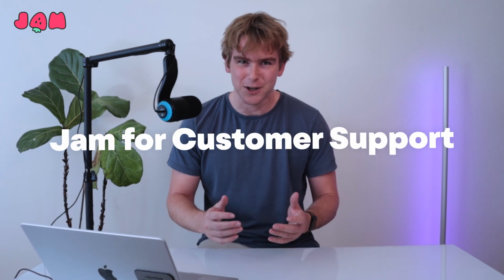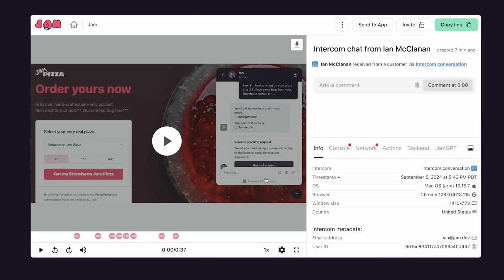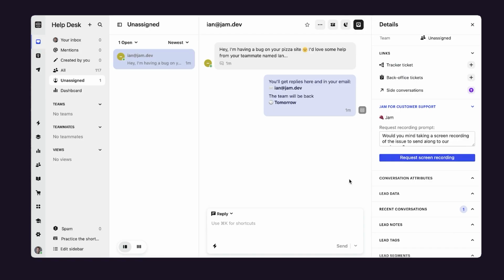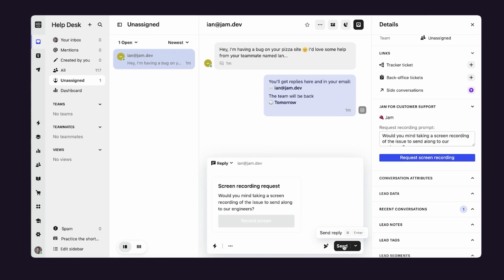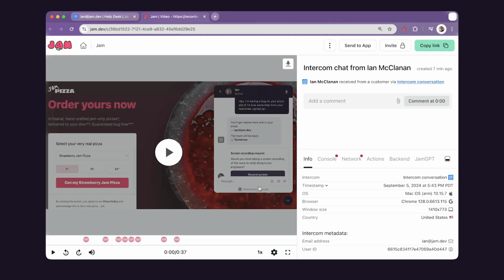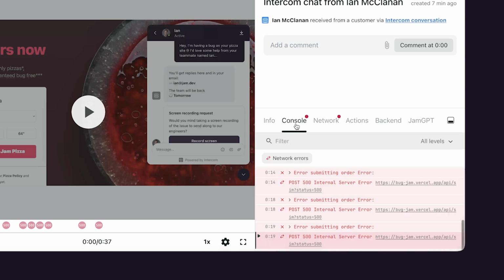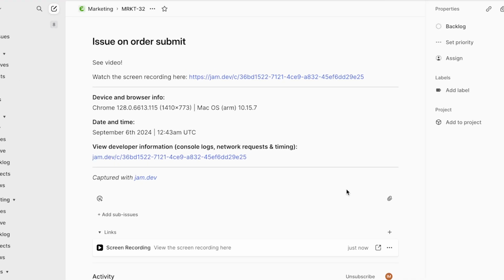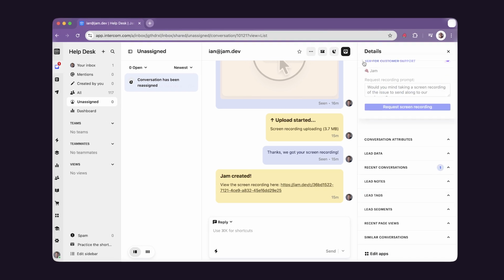Introducing Jam for Customer Support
Today we’re releasing a brand new Jam app for Intercom’s customer support platform! If you use Intercom for customer support, now you can get debuggable bug reports from customer chats, without them having to install the Jam extension.

In this video:
0:00 Introducing Jam for Customer Support
0:33 How it works
1:17 How to get set up
1:35 Thanks for watching!